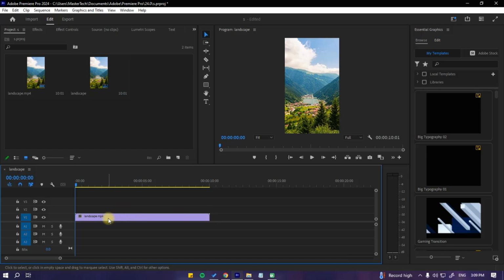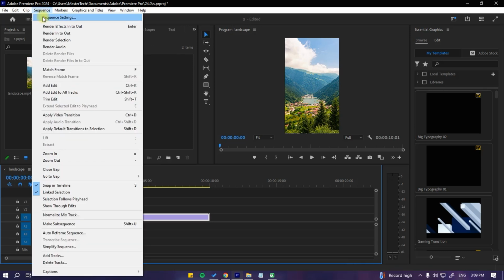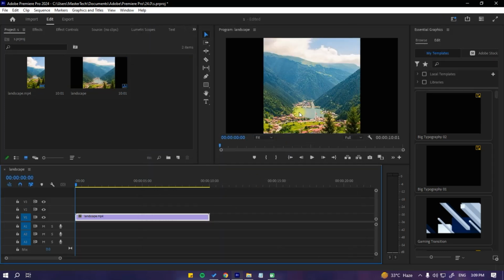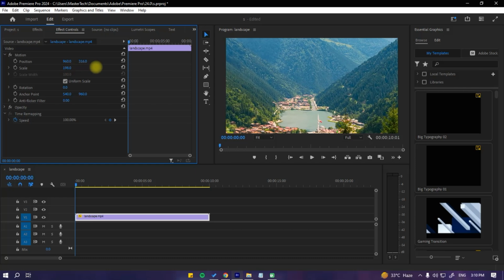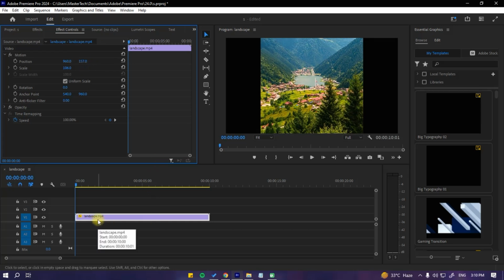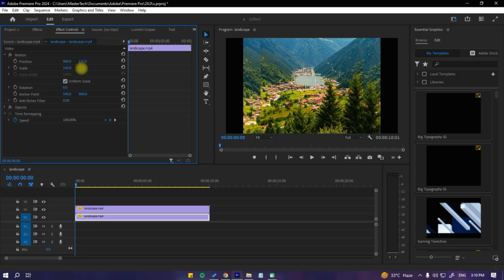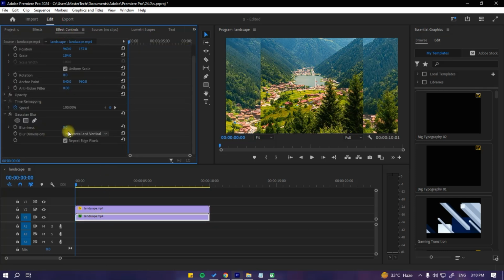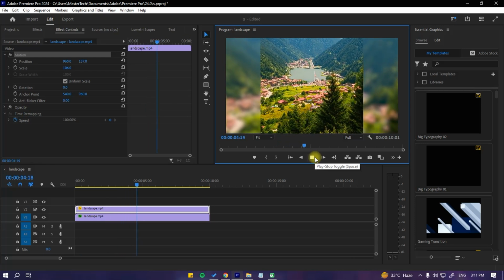How To Convert Portrait Video to Landscape in Premiere Pro | Change Video Orientation Premiere Pro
Learn how to convert portrait video to landscape in Adobe Premiere Pro with this full step-by-step tutorial. Discover how to properly resize, crop, and fit vertical videos into a horizontal 16:9 frame while maintaining the best quality and composition. Perfect for editors, YouTubers, and content creators who want to repurpose vertical footage for widescreen platforms like YouTube or film projects in Adobe Premiere Pro.